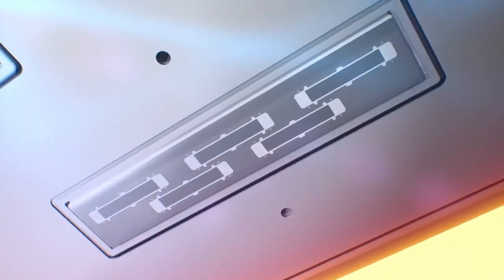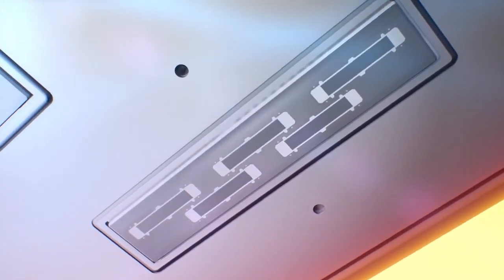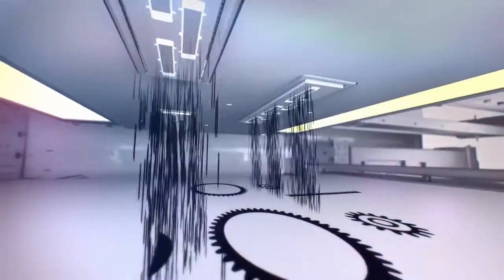HP 3D Multi Jet Fusion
Scopri la Fabbrica del futuro con Selltek e HP! 👉Seguici sui social per rimanere aggiornato su tutte le novità legate al mondo 3D!